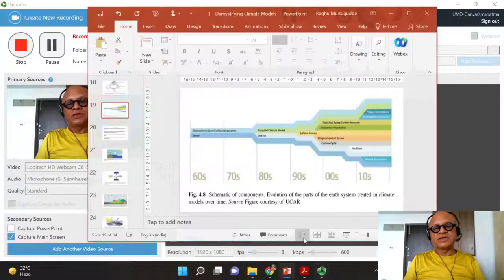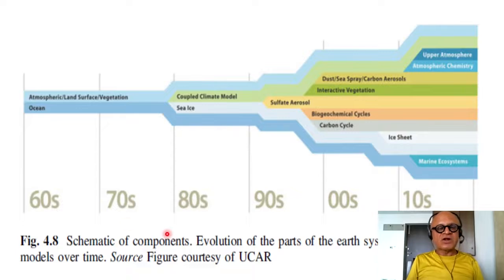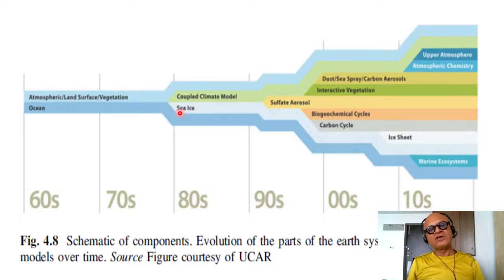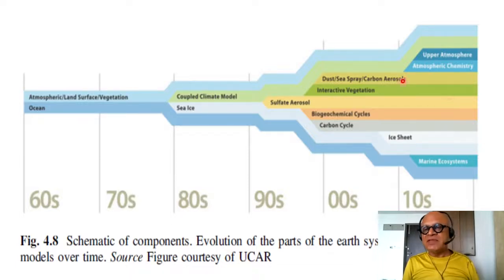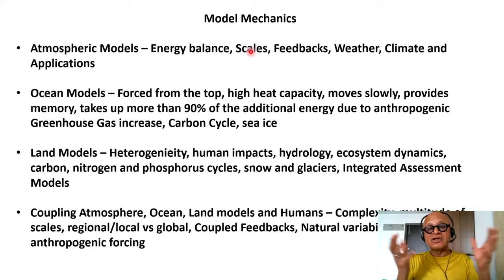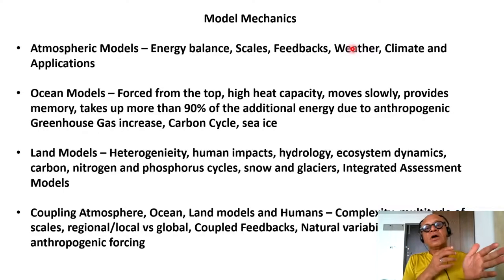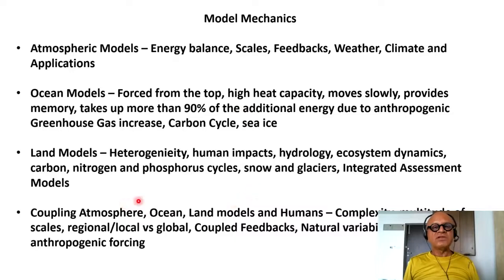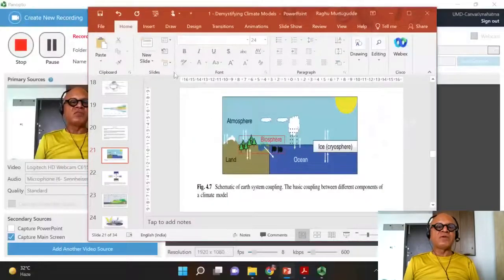3A Climate Model Components and Their Role in Climate